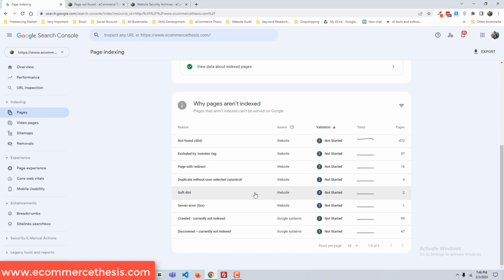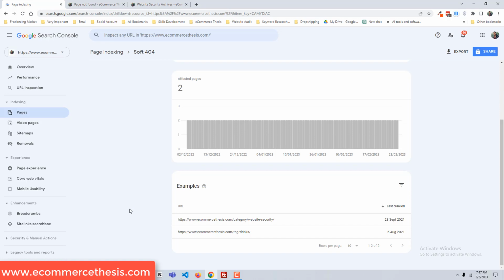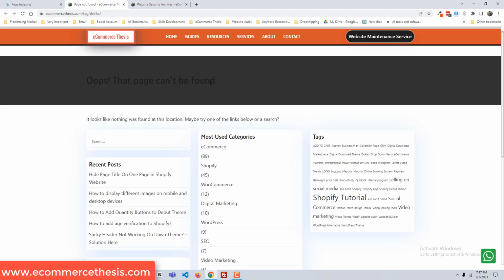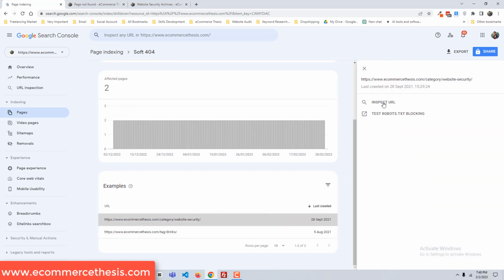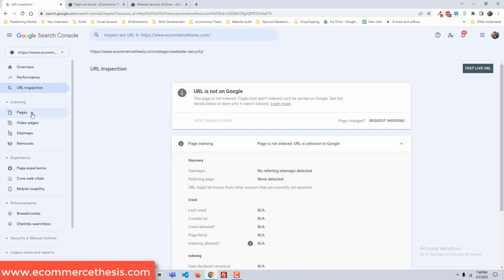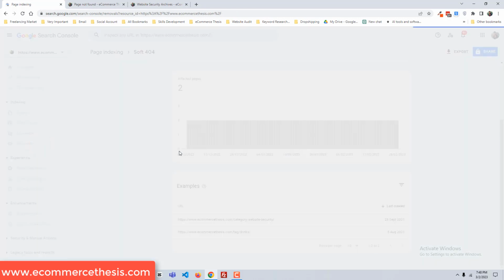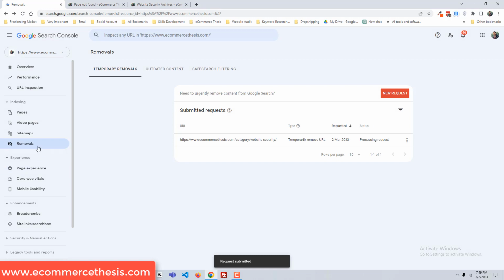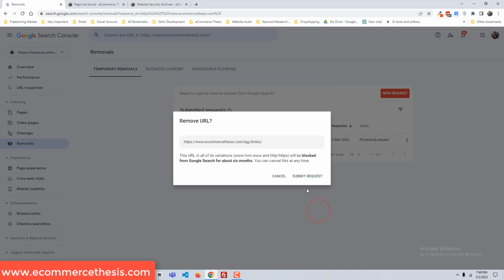How to Fix Soft 404 in Google Search Console? ✅ Easy Solution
💻 Welcome to * How to Fix Soft 404 in Google Search Console? ✅ Easy Solution *